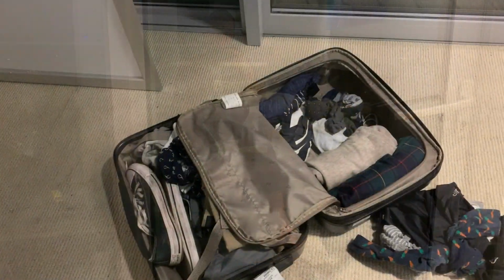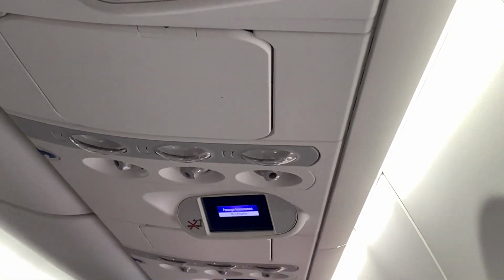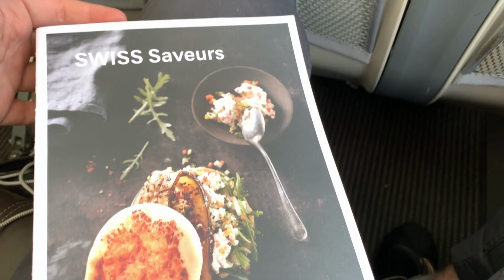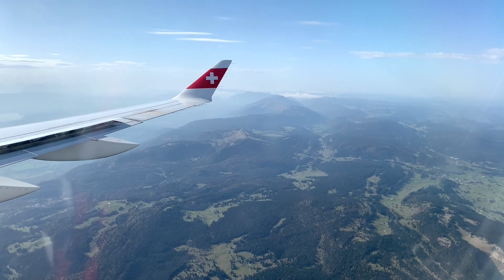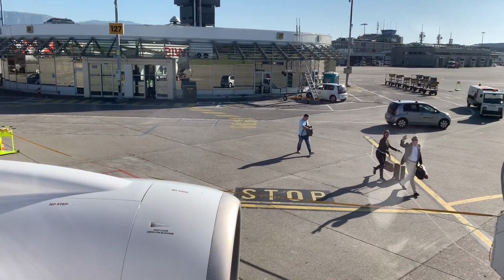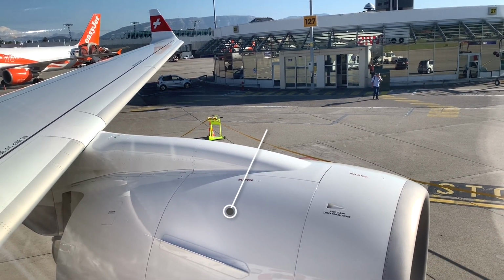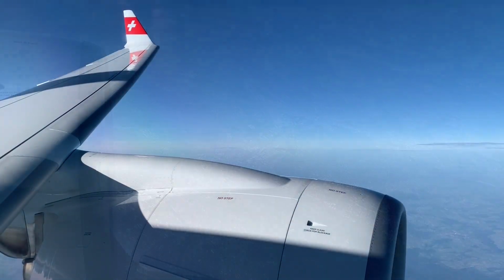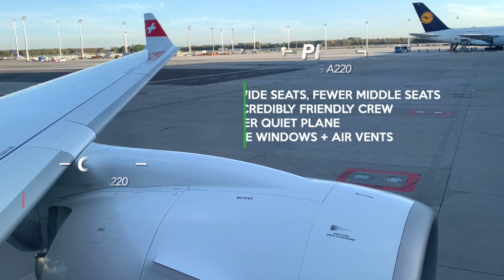Flying the SWISS A220 in Economy | London-Geneva-Munich Trip Report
Over last Thanksgiving, I booked myself something of a mileage run to get home from Toronto (via Europe). Two of these flights were operated by the SWISS A220/CSeries, which I had been wanting to try for a while. In this video, I’ll share my thoughts on the experience, from the seat, to the cabin, the service and the crew. Hope everyone is staying safe and happy. Looking forward to recording some new content once the borders open up here in Canada!

PS: Not sure if you can tell, but it is NOT easy for me to call this plane an A220

EDIT: At 3:15 the sound you can hear is not, in fact, loud brakes, but the spool up for this plane's engines

TIMESTAMPS
Arriving at LHR: 0:42
A220-100 vs A220-300: 1:04
Boarding: 1:24
Seat Review: 1:50
Takeoff #1 (LHR): 3:09
Service Review: 4:32
Landing #1 (GVA): 6:20
Boarding Flight #2: 8:46
Takeoff #2 (GVA): 10:01
Landing #2 (MUC): 12:32
Final Thoughts: 14:08

FLIGHT #1
-Callsign: “Swiss 353” [LX353]
-Date: October 13, 2019
-Aircraft: Airbus A220-300 (CSeries 300)
-Registration: HB-JCD (delivered November 2017)
-Seat: 22F (economy)
-Departure gate: 18B (Terminal 2)
-Departure runway: 27R
-Flight time: 1:09
-Arrival runway: 22
-Arrival gate: D27 (bussed to terminal)

FLIGHT #2
-Callsign: “Swiss 1126” [LX1126]
-Aircraft: Airbus A220-100 (CSeries 100)
-Registration: HB-JBI (newest in fleet, delivered July 2019)
-Seat: 5A (economy)
-Departure gate: D27
-Departure runway: 22
-Flight time: 0:43
-Arrival runway: 26R
-Arrival gate: K14

I booked this ticket through Andrew at RTW Travel after finding it as an ITA Matrix itinerary. When I first booked it, the trip hadn’t actually included a stop in Zurich, but a schedule change on the very first leg (YXU-YYZ) meant I could apply a free change, which I used to add in a stop on the way to London.

Flight 1: London (ON) to Toronto | Air Canada Jazz
Flight 2: Toronto to Zurich | Air Canada
Flight 3: Zurich to London (UK) | Swiss
Flight 4: London (UK) to Geneva | Swiss
Flight 5: Geneva to Munich | Swiss
Flight 6: Munich to Vancouver | Lufthansa

Give me a follow on Instagram!

MUSIC
Provided by Endemic Sound
Pandaraps: More Scrubs
Iso Indies: Kids on the Porch